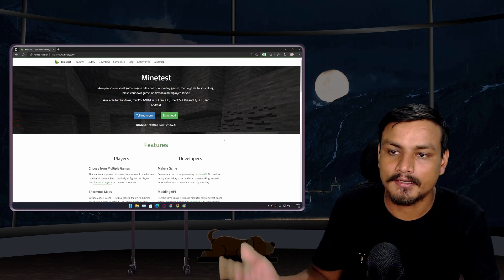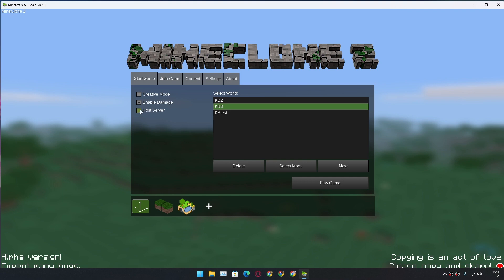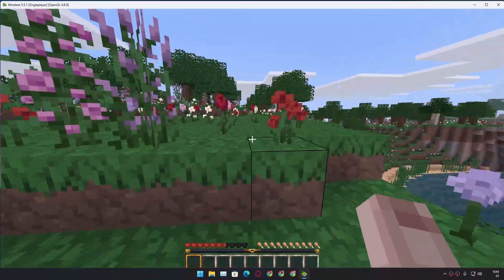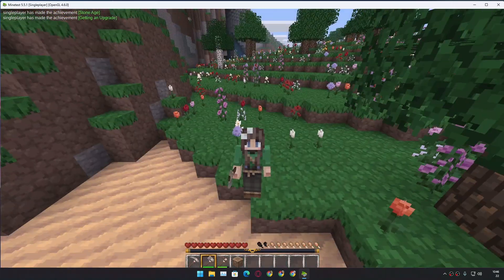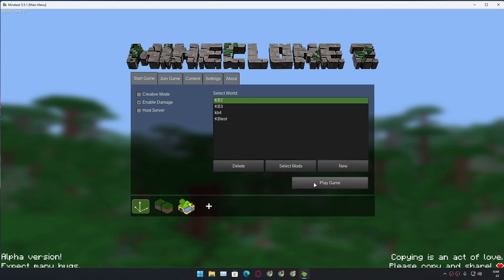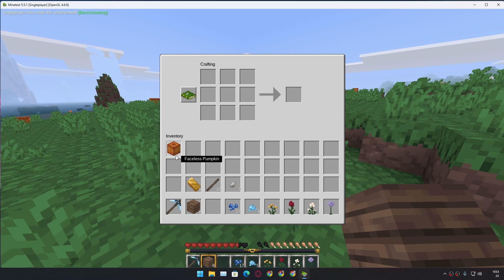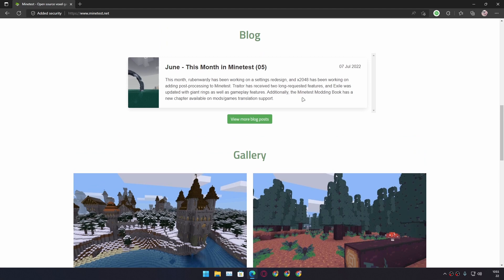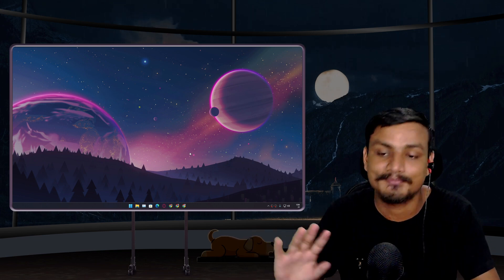Free and Open-source Minecraft Alt.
Minetest is a free and open-source sandbox game for Windows PC, Mac OS, Linux and Android. A perfect free Minecraft alternative (or maybe even better than Minecraft in some cases). Moding and making a server is just so easy which makes this better than Minecraft (my opinion).